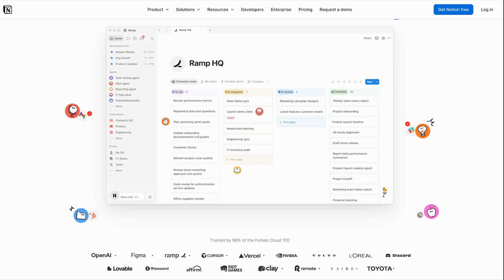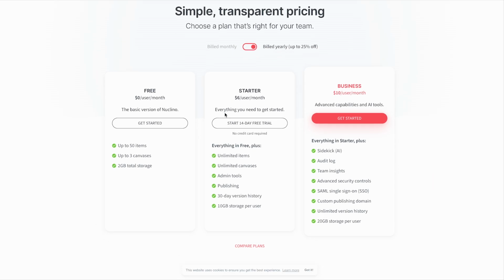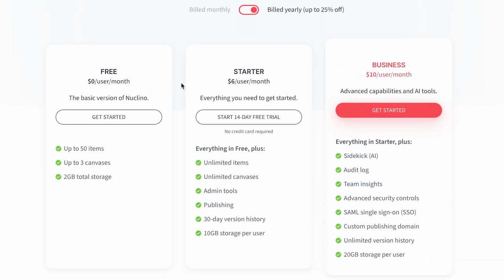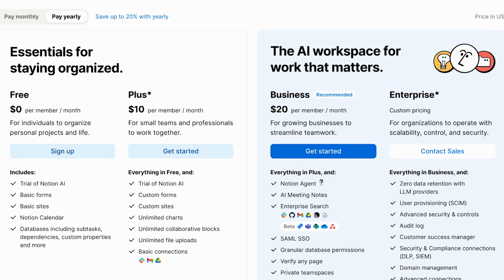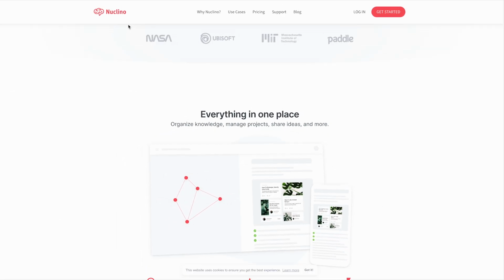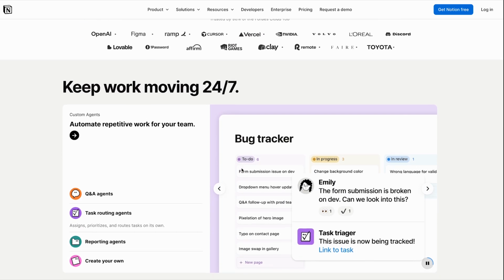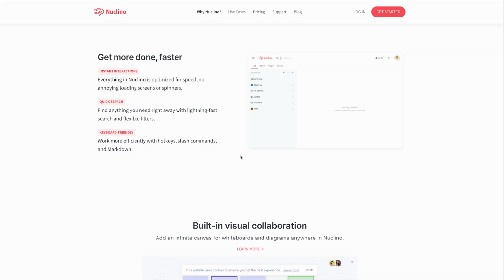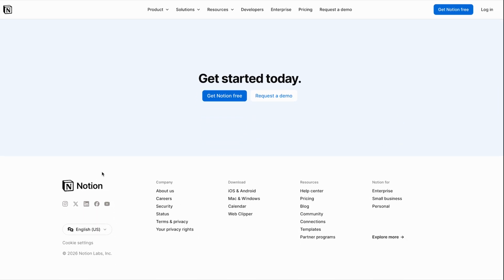Nuclino vs Notion (2026): Which Is The Best Knowledge Base For Collaboration?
A team productivity comparison stacking Nuclino vs Notion to see if real-time text speed or database blocks match your project style.